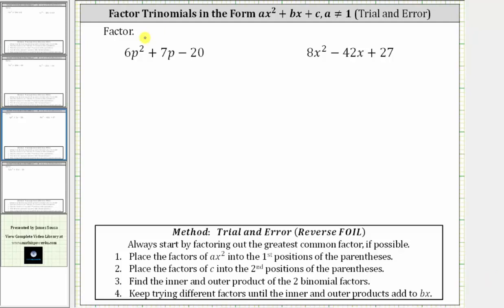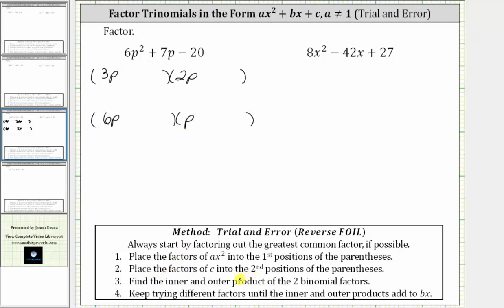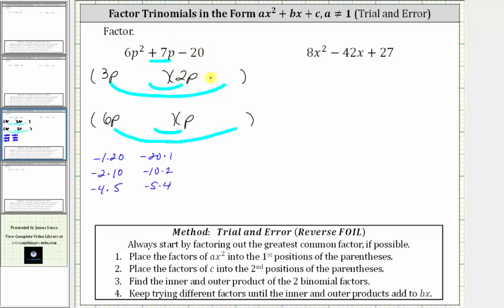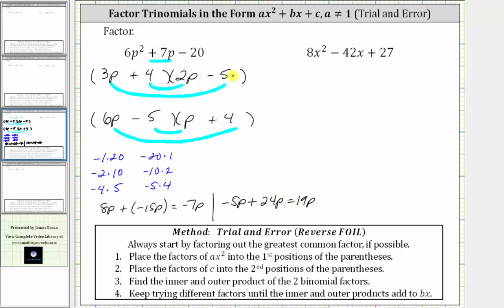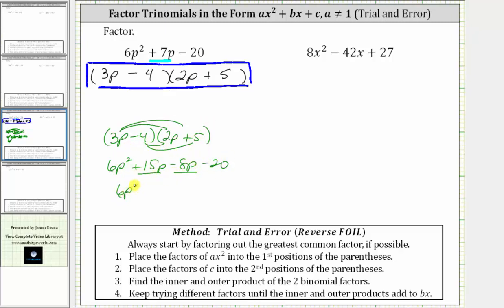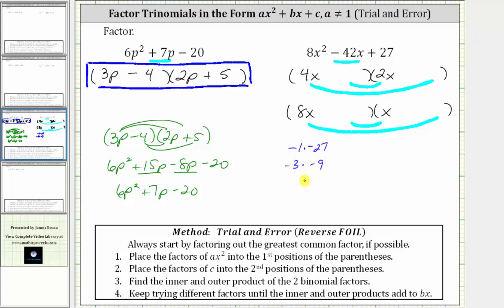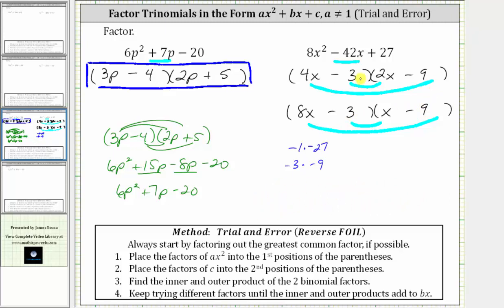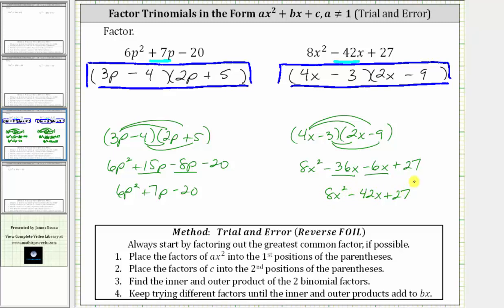Factor a Trinomial with A not 1 Using Trial and Error: 6x^2+7x-20, 8x^2-42x+27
This video explains how to factor a trinomial in the form ax^2+bx+c when a is not 1 and no common factors other than 1.